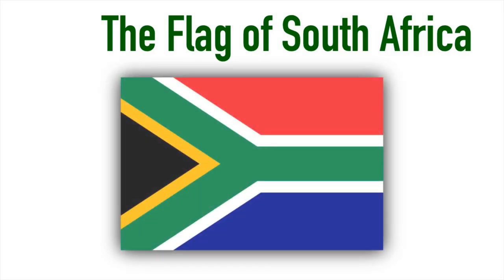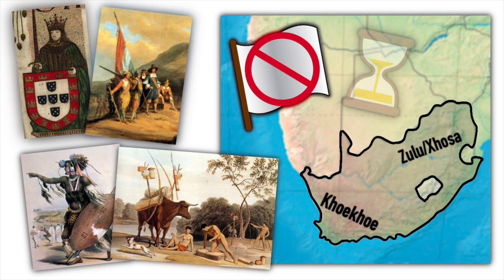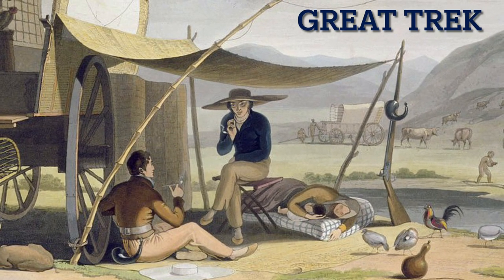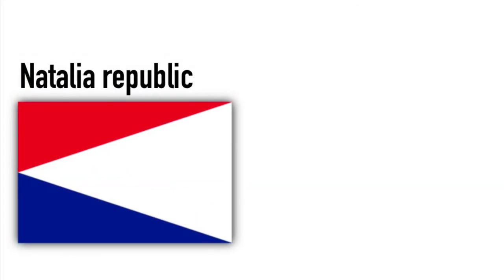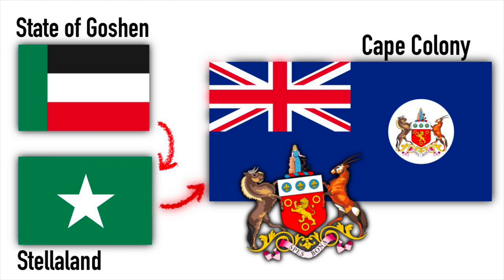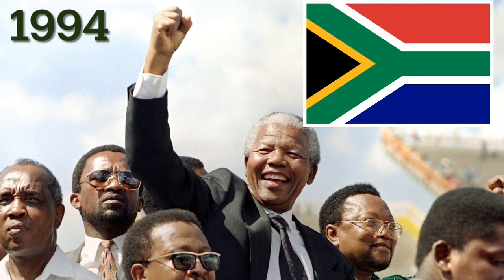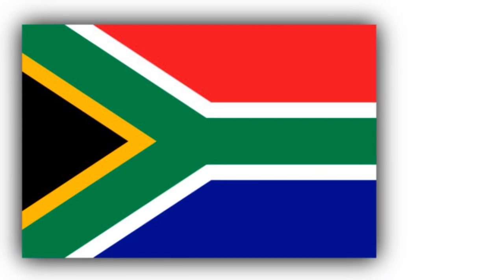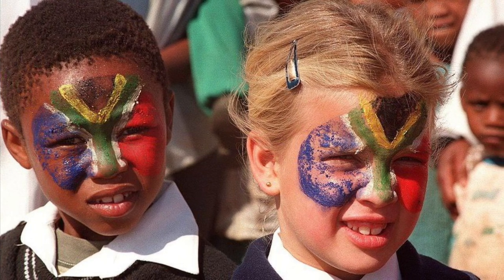South Africa Flag Explained - History, and meaning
Fun with flags, let’s look at the South African flag, from the Dutch cape colony to the Zulu kingdom, and the Boer republics to the apartheid and the election of Nelson Mandela as president. What do the colors and symbols mean? Check out this 5-minute video to learn more. What do the colours of the South African flag mean?

Flag of South Africa
South African Flag
South African flag old
Old South African Flag
South African flag colours
South African flag meaning
african flag colors, meaning
Dutch Cape Colony
Orange Free State
Orange River Colony
Zulu Kingdom
Zulu Empire
Natal Colony
Transvaal Colony